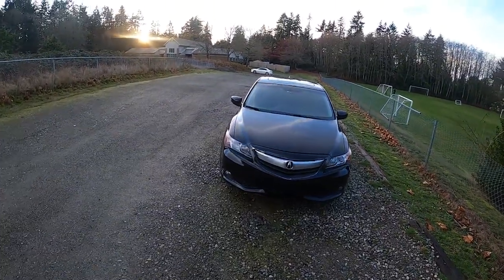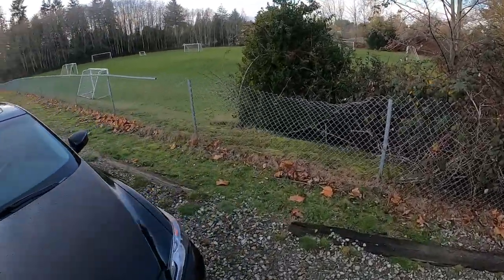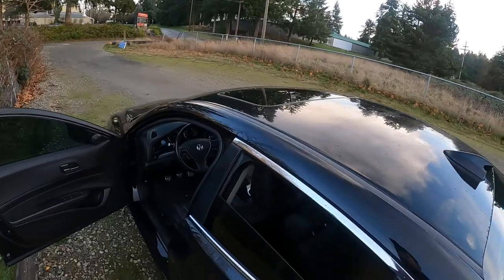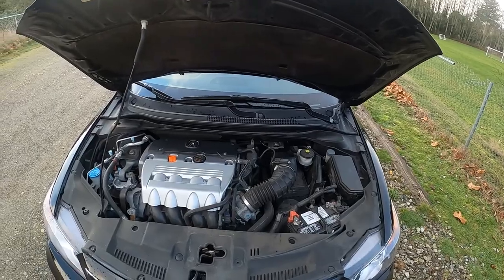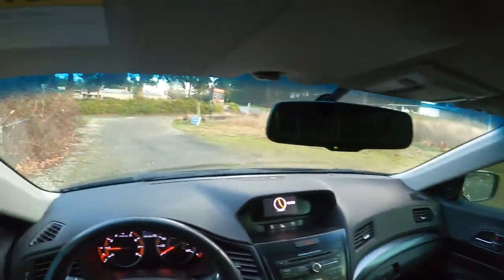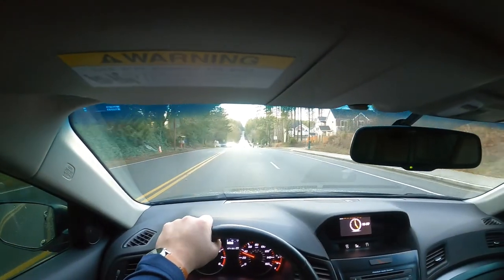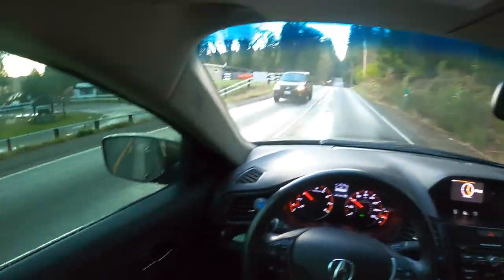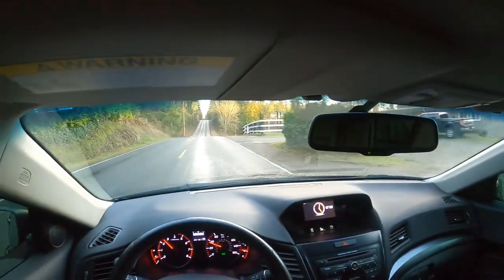2013 Acura ILX With 6 Speed Manual Transmission Short Walk Through, Start Up And Drive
This Acura belongs to a friend and they gave it to me for the day to review. This is a nice sedan with a 6 speed manual transmission and it has a lot of pep. I like how this car drives and it is a little bit more unusual with it being the manual.